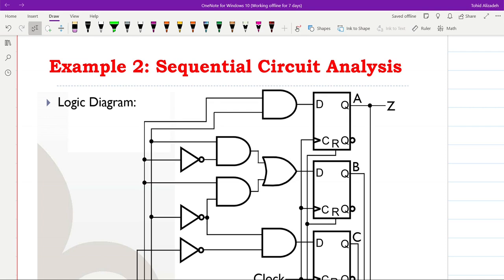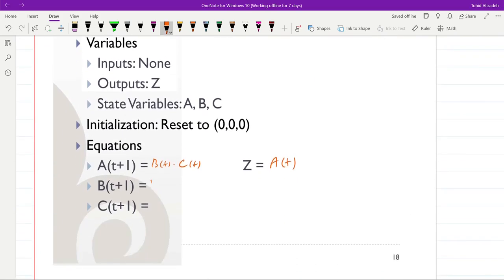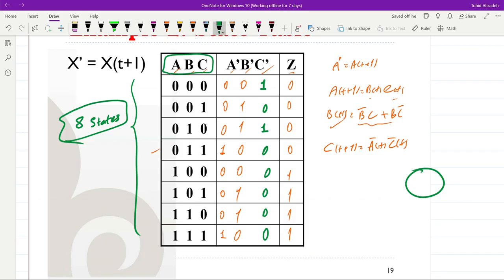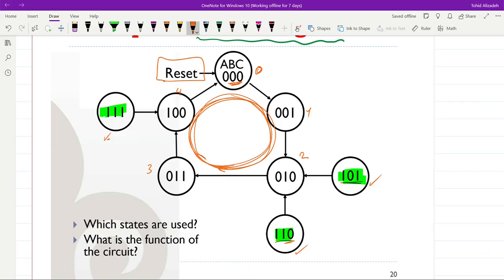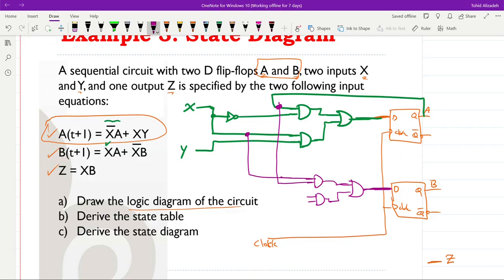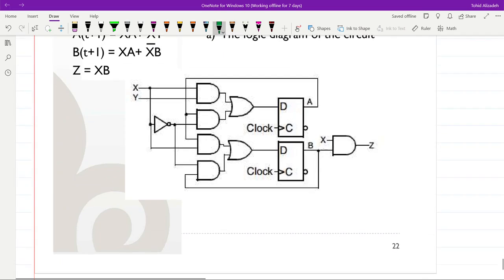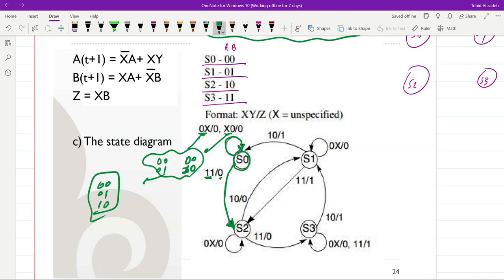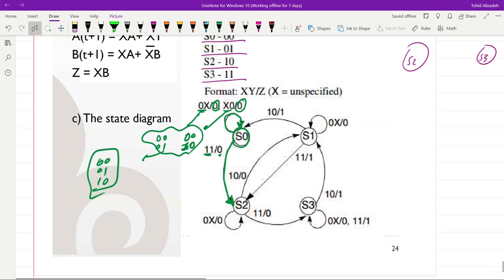Microcontrollers - Lecture 14.2 - Slides 17-25: Sequential logic circuit analysis - Example 2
In this video, an example of sequential circuits is considered and ana; lyzed in detail.